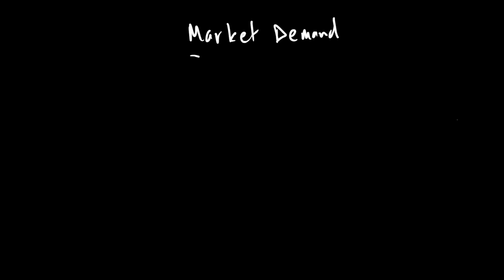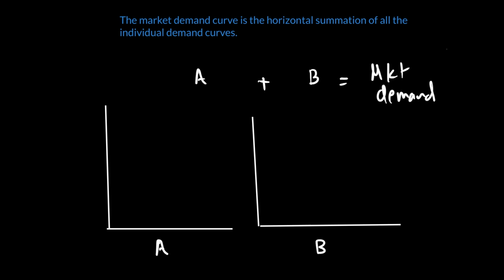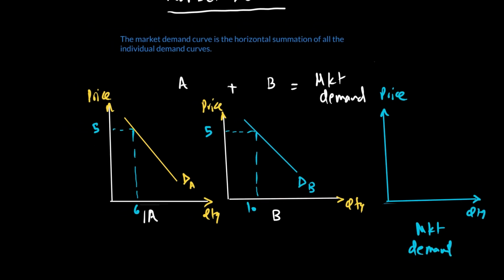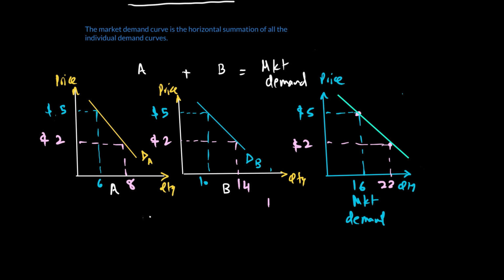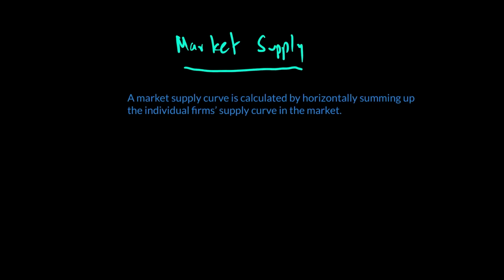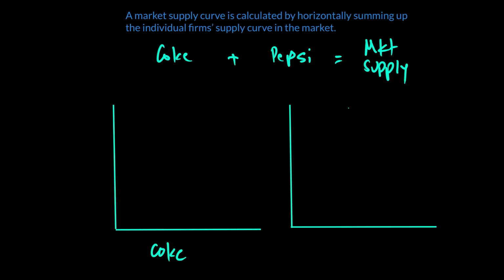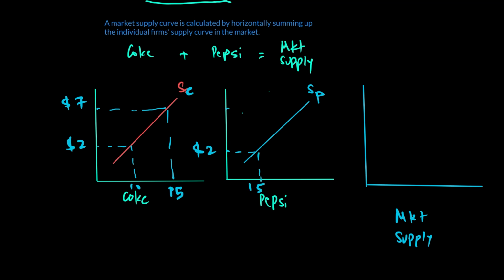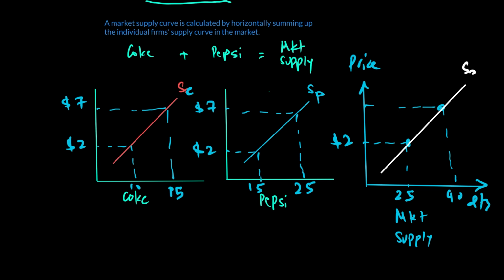Market Demand and Supply | A Level | Economics